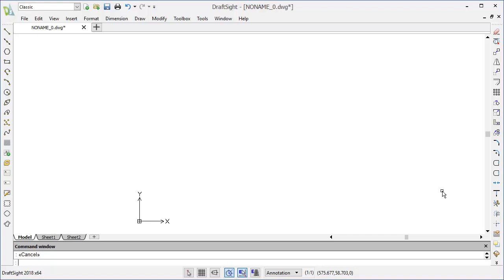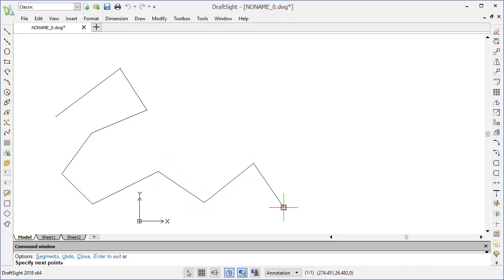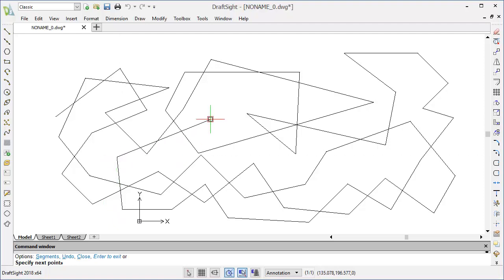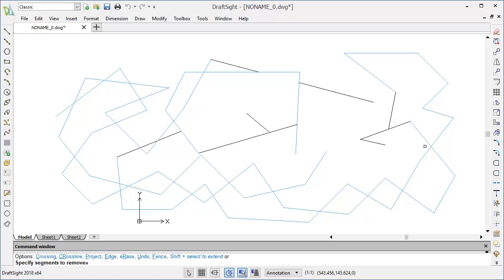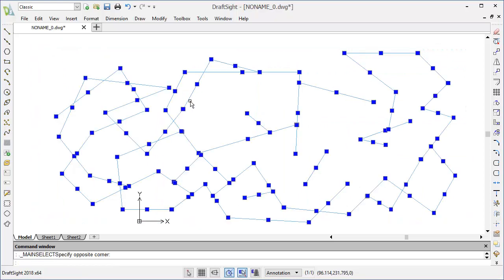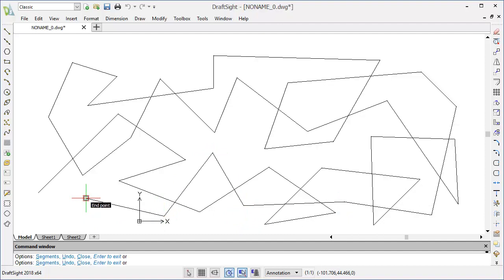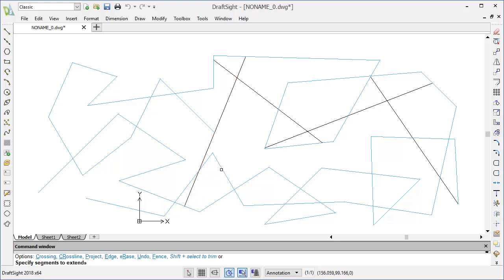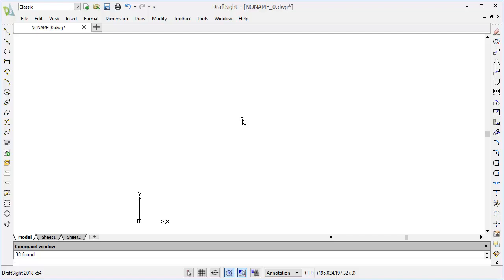DRAFTSIGHT ESSENTIALS COURSE - SIMPLE EDITS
A sample lecture early on in the DraftSight Essentials course, introducing you to a couple of editing tools. Learn DraftSight, the great FREE alternative to AutoCAD and other CAD apps. I'm offering a discount on the course to new students, of 50%.